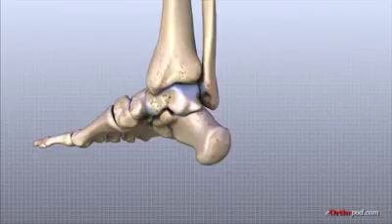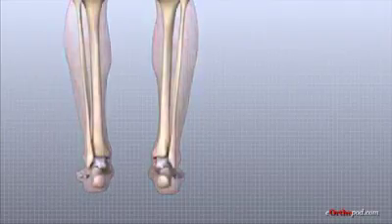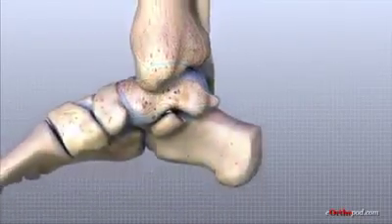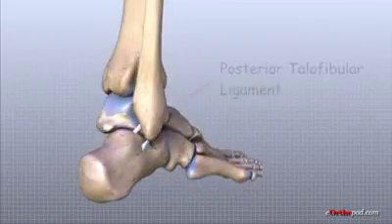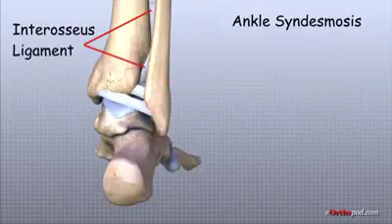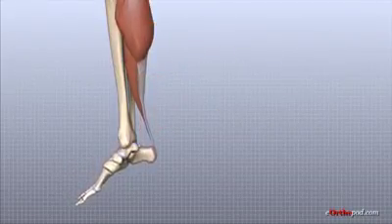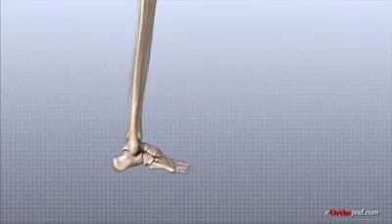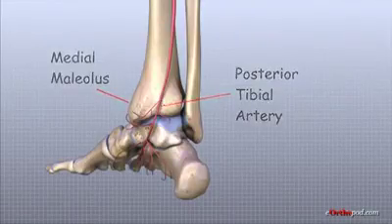Ngọc Quang 2